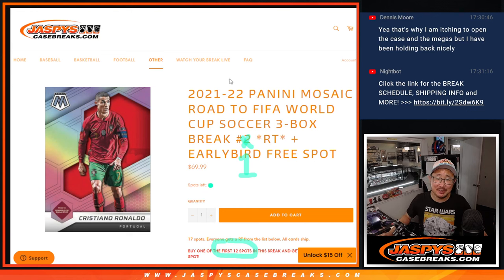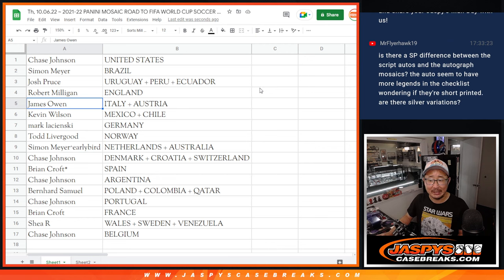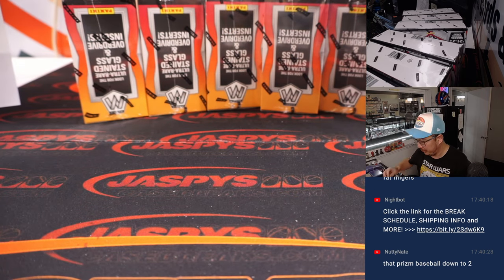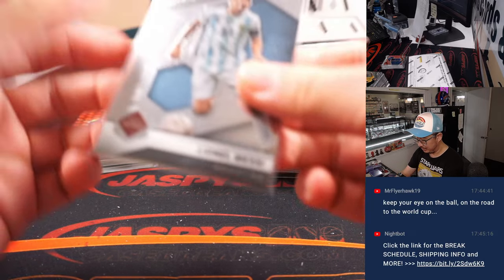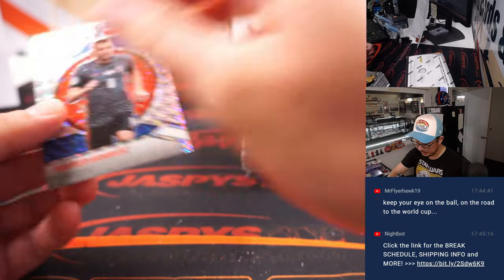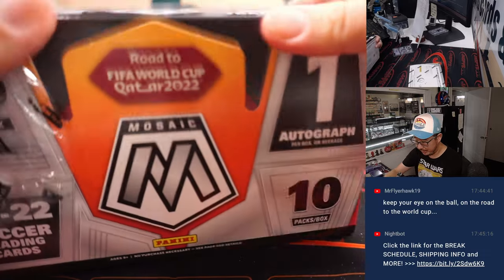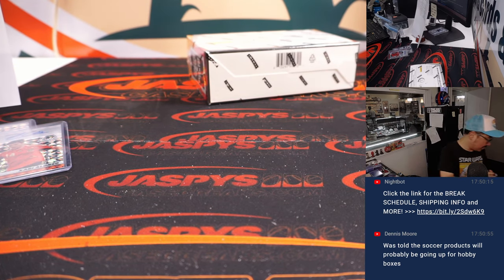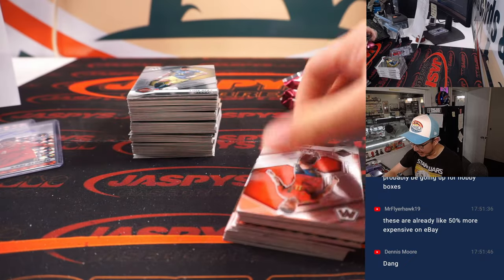Th, 10.06.22 ~ 2021-22 PANINI MOSAIC ROAD TO FIFA WORLD CUP SOCCER 3-BOX BREAK #1 *RT*